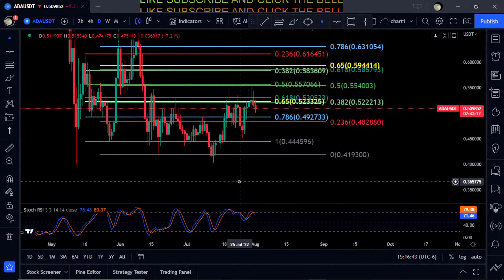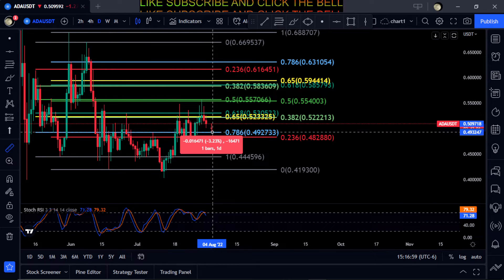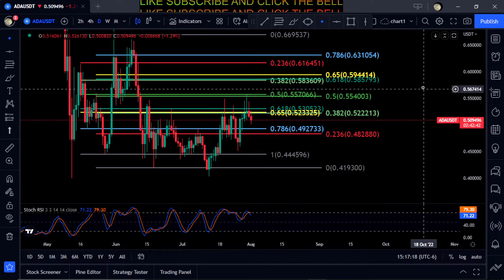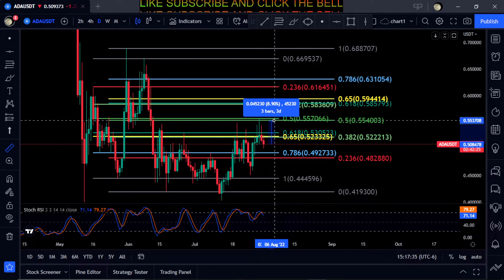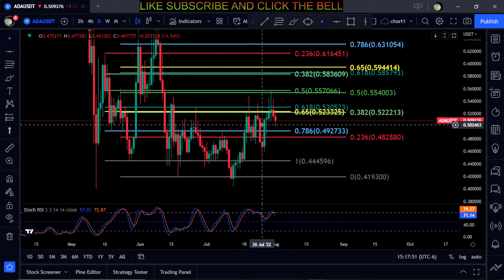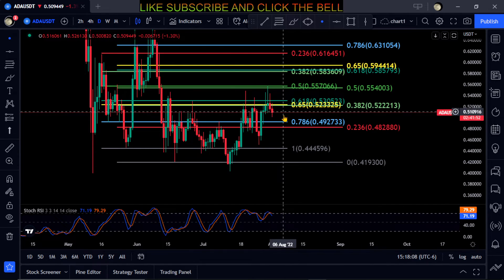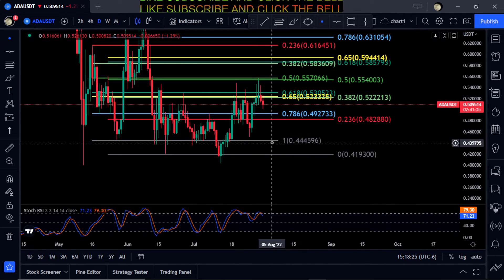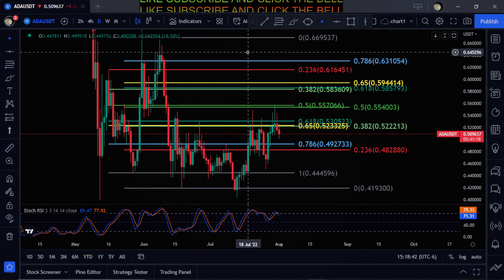ADA-Cardano Coin Price Prediction-Daily Analysis 2022 Chart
BTC: bc1qw3adfpuvg7cfhd0jyyts2jvuajaxu95nn573hv
SOL: 44NL8gcrZETMRqFj9xnMPZHVwELxLyxmmK3FUPxDnVsZ
LTC: LTBUnGhoFuAXfrD8kfCC3qsSnfp4tJHMgn
ETH: 0x616609C931f3229Efc549e0D0c2C4C5cD0F2709a
XRP: rwD6AgLipjKmKeZGkvHJuFFbMZpqWKSVLM
ADA: addr1qx0llp4ty4kpm84cfgj9ntq2uk5qcz2jf8fvmctkf5cfyr5ll7r2kftvrk0tsj3ytxkq4edgpsy4yjwjehshvnfsjg8qda83tw
Shiba Inu: 0x616609C931f3229Efc549e0D0c2C4C5cD0F2709a
Link: 0x616609C931f3229Efc549e0D0c
2C4C5cD0F2709a
ATOM: cosmos1lqlqcgjr7ywp3858sujkyuma8lx77p4h7y6ktz
ETC: 0x31D73a2f20ea74c9ee3cf73C66cD727478c5b5BF
DOGE: DSMs4xc1KYHDSdFoDk9aA1RMQEK5LdCGkD
TRX: TM8dMJ7NvS1KRqjSSNkKAy9wxP5u3bohMk
APE: 0x616609C931f3229Efc549e0D0c2C4C5cD0F2709a
GALA: 0x616609C931f3229Efc549e0D0c2C4C5cD0F2709a